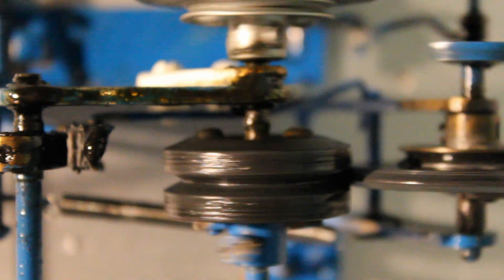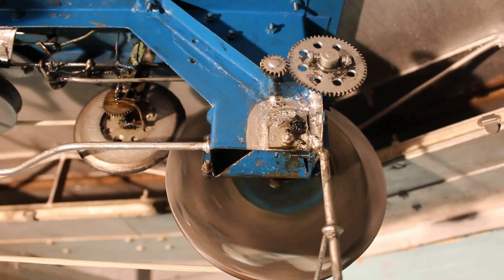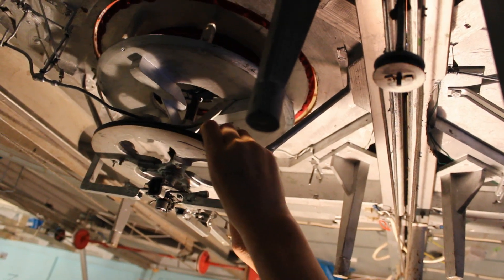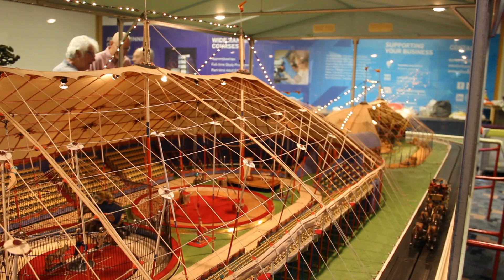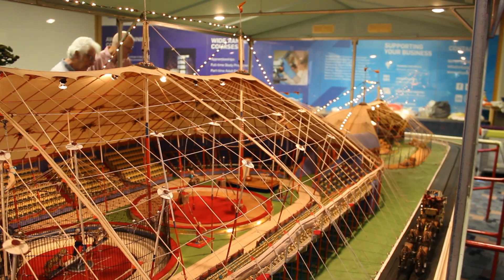Silvers Model Circus Documentary Trailer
Built over a life time, Silvers Model Circus, is David Hardie's masterpiece.
A fully automated model of a three ringed circus, exquiste in every detail.
The documentary will cover its rediscovery by David's surviving family and it's jouney to auction in November 2018.